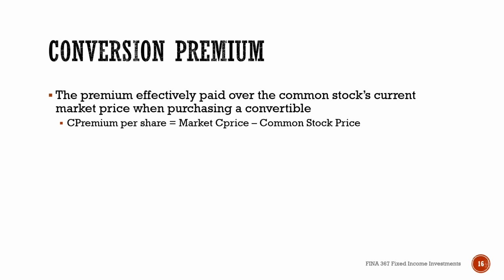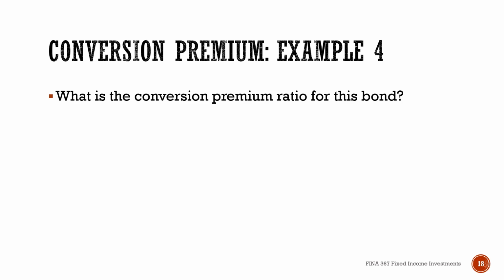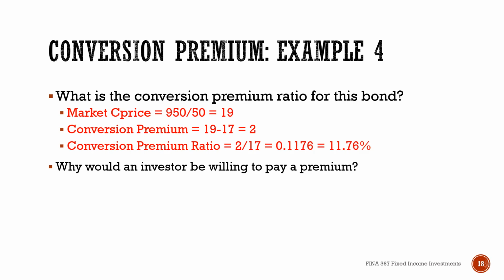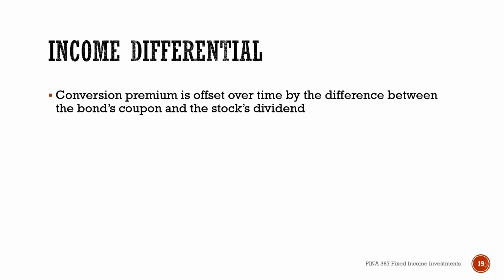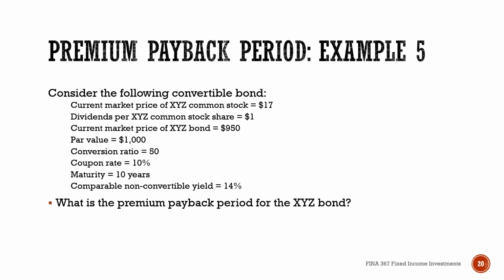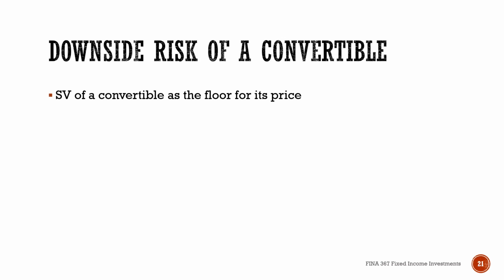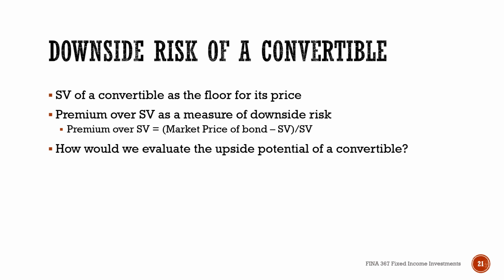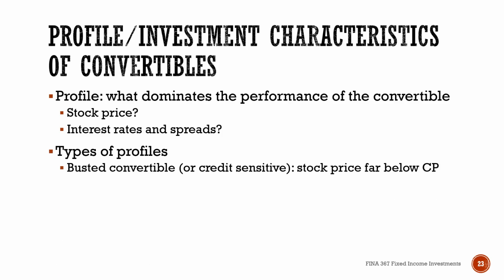Traditional Analysis of Convertibles Part 2